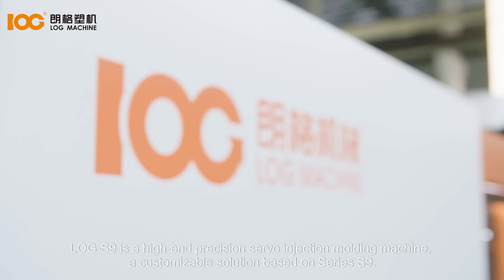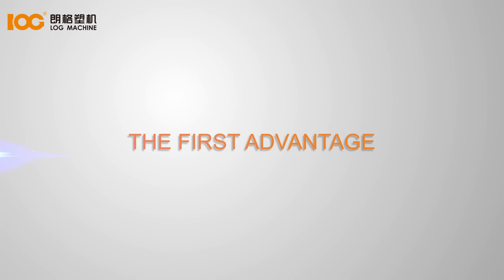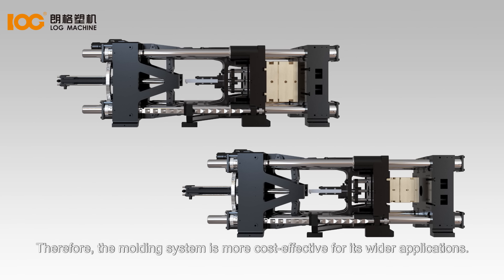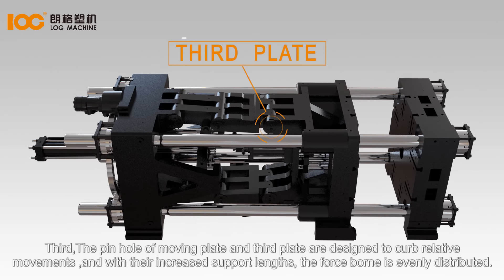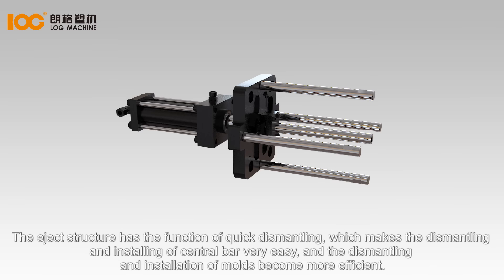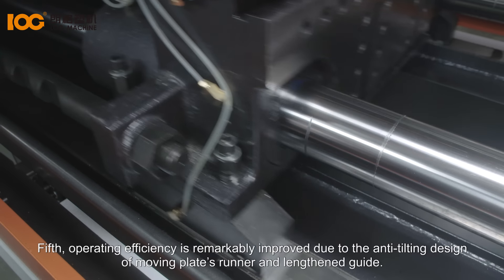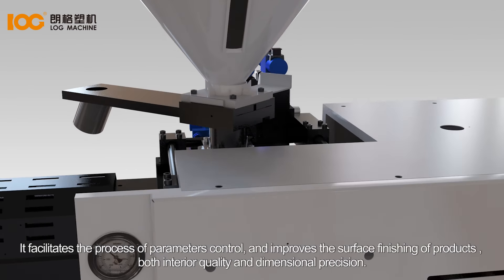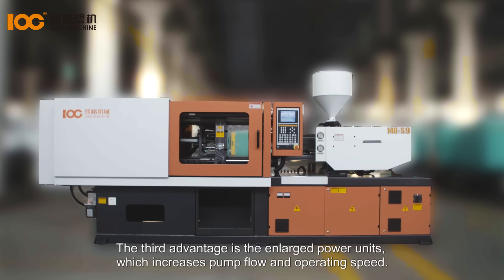LOG S9 Servo System& Energy-saving injection molding machine（China top10 injection molding machine）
LOG-S9 is a high-end precision servo injection molding machine, a customizable solution based on Series S9. It is designed to provide customers with cutting-edge injection molding solutions.
LOG-S9,capable of producing exquisite parts of daily necessities, is dedicated to assisting you in overcoming challenges to create success stories.

LOG is a standard hydraulic injection molding machine brand, with 3 series like LOGA8, LOGS8, LOGS9 clamping force covers 90T-4000T, with energy saving, fast, stable and efficient features. In particular, "customized-made" concept to meet the production needs of various types of customers. especially in the fields of packaging, auto parts, food, industry, daily necessities, etc.
In particular, "customized-made" concept to meet the production needs of various types of customers.

LOG injection molding machine is top 10 injection molding machine manufacturer in China, specializing in manufacturing injection molding machine, having 3 series, energy-saving LOG series from 90-2200 ton, high speed Maritime from 60 -450 ton, all -electric Anstrength series from 30-185 ton, if you want injection molding machines, contact us